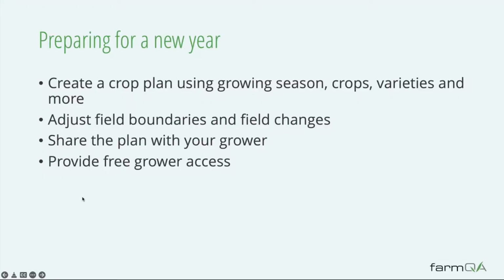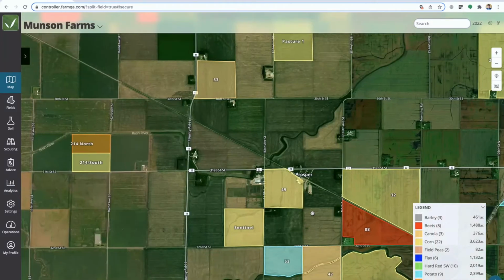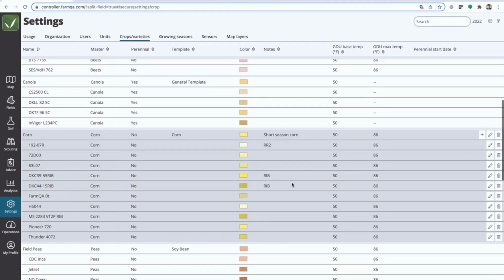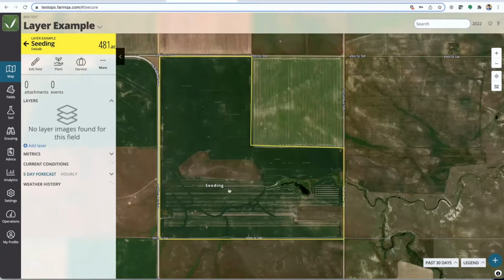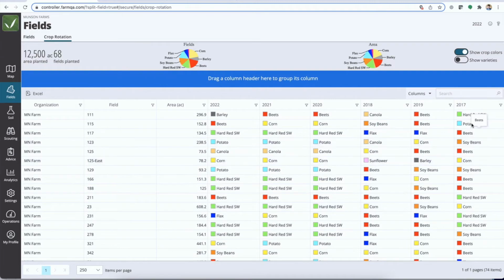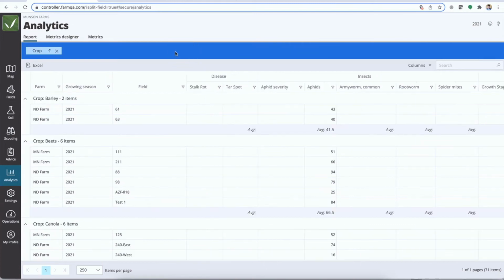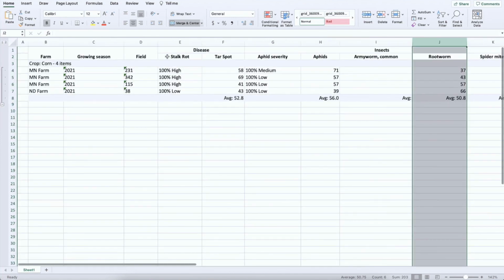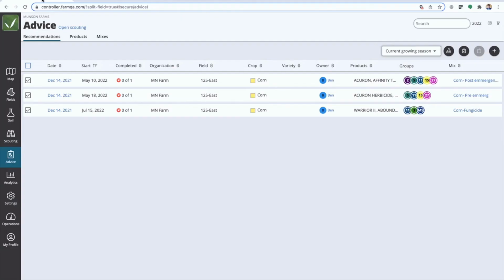Crop Planning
Alexander Graham Bell may have said it best: “Before anything else, preparation is the key to success” and as an ag service provider, no one knows this better than you! For most regions, this is the time of year when planning gets in full swing. We want to help ensure you’re making the most of FarmQA to get your crop plans prepared and delivered to your growers for the 2022 growing season.

In this webinar, we’ll cover how to:

- Create a crop plan using growing season, crops, varieties and more
- Adjust field boundaries and field changes
- Share the plan with your grower

This webinar is ideal whether you’re currently using FarmQA or you want to learn what tasks FarmQA can help you tackle.

00:00 Crop planning
01:26 Set up a new growing season
03:40 Adding assignments
07:40 Add varieties and crops
10:00 Splitting tool
11:40 Upload map layers
15:00 Sharing files
16:00 Crop planning/rotation view
20:40 Analytics view
25:20 Advice/recommendation section